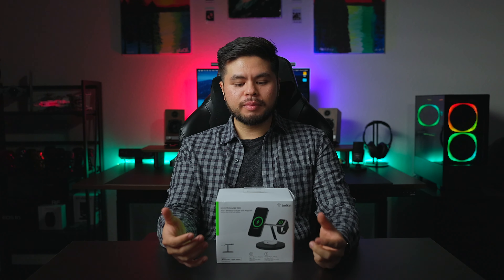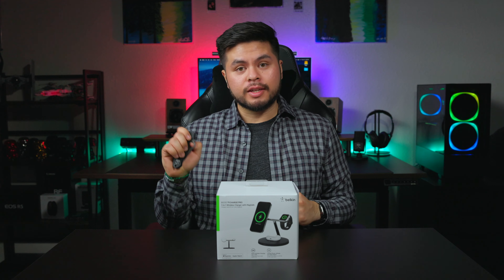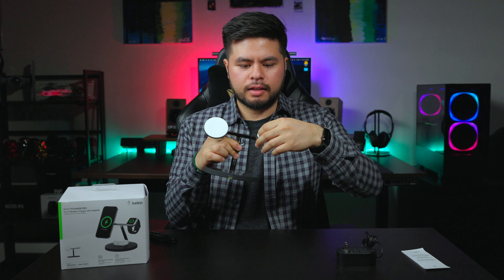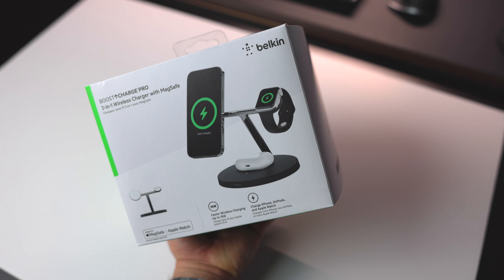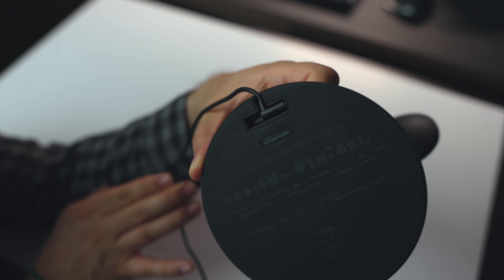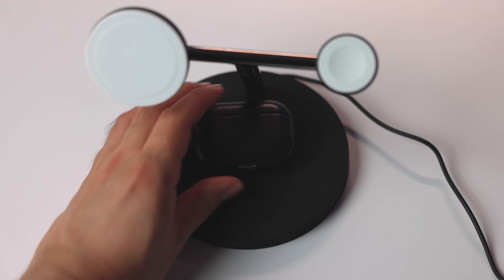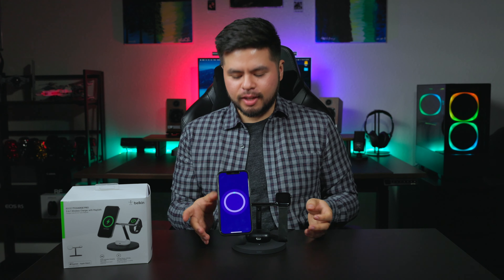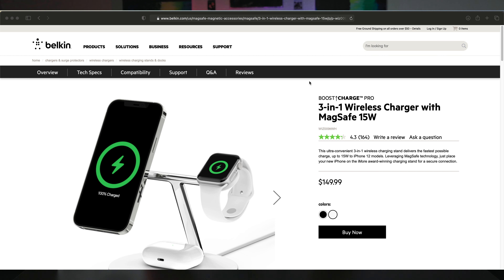Better Than the Magsafe Duo? - Belkin Boost Charge Pro 3-In-1 Wireless Charger With Magsafe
Belkin Boost Charge Pro 3-in-1 Wireless Charger: Belkin Boost Charge Pro 3-in-1 Wireless Charger
Alternatives to the charger:
Mophie Universal 3in1 Wireless Charging Stand
Apple Duo Wireless Charger

In today's video, I go over Belkin's 3-in-1 charger and see if it's a good fit for your desk setup! Sometimes it's hard to look for that perfect charger that just fits with your productivity workflow, and also looks good on the desk. Well I think I found the right one this time as it includes 3 sections to charge everything you use on a daily basis, and not to mention it's sexy as hell! I am always looking for more products that you guys recommend. The search is never over!

Timecodes:
0:00 - Intro
0:13 - Hello There!
0:49 - The Unboxing
2:04 - First Impressions
3:30 - Connectivity
5:39 - My Recommendation
6:05 - Comparison
7:09 - Outro & Conclusions

Instagram l @sideoftech